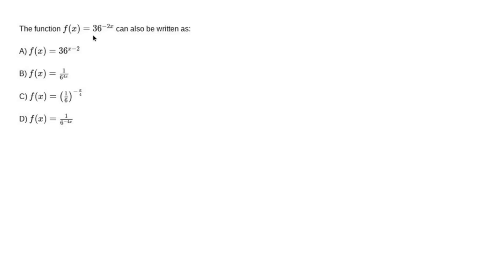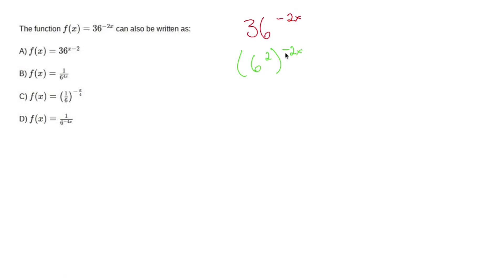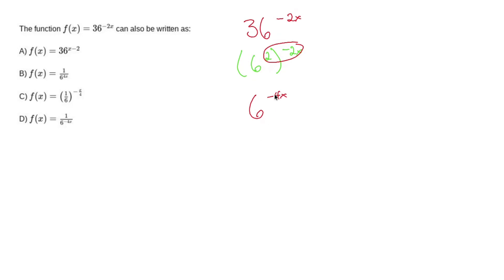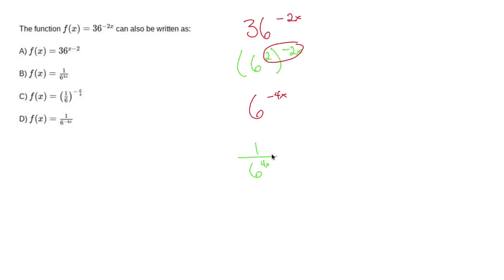AP Precalculus Practice Test: Unit 2 Question #8 Rewriting a Power Using Exponential Properties Ex 1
### AP Precalculus Practice Test: Unit 2, Question #8
**Topic:** Rewriting a Power Using Exponential Properties

This question tests your ability to simplify expressions with exponents using the rules of exponents.

### **Example Problem 1:**
Simplify the expression:

### **Solution:**

1. **Recall the power rule for exponents:**
   (a^m)^n = a^{m \cdot n}
   This rule states that when raising a power to another power, you multiply the exponents.

2. **Apply the rule to the given expression:**

3. **Simplify the exponent:**

### **Additional Example Problem:**
Simplify:

**Solution:**

### **Key Exponent Rules to Remember:**

1. **Product of Powers Rule:**

2. **Quotient of Powers Rule:**
   \frac{a^m}{a^n} = a^{m-n}, \quad a \neq 0

3. **Power of a Power Rule:**

4. **Power of a Product Rule:**

5. **Power of a Quotient Rule:**
   \left(\frac{a}{b}\right)^m = \frac{a^m}{b^m}, \quad b \neq 0

### Practice Problem for Review:

Simplify the following expressions:
1. \((x^2)^5\)
2. \((3y^4)^3\)
3. \(\left(\frac{a^2}{b^3}\right)^2\)

Understanding and mastering these properties will simplify your work with exponents, a key skill in AP Precalculus and beyond!

/ nickperich

Nick Perich
Norristown, Pa